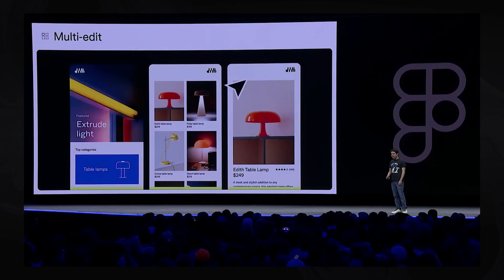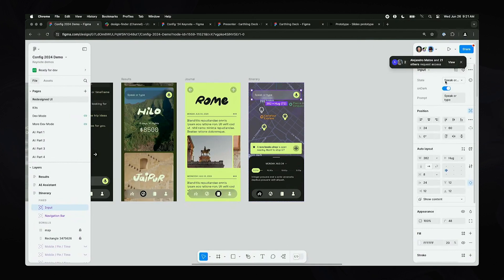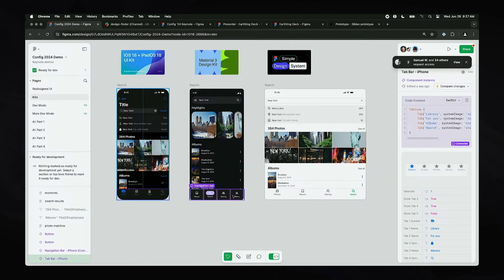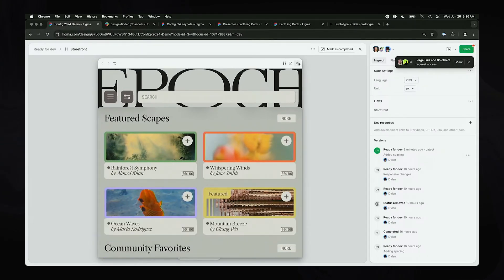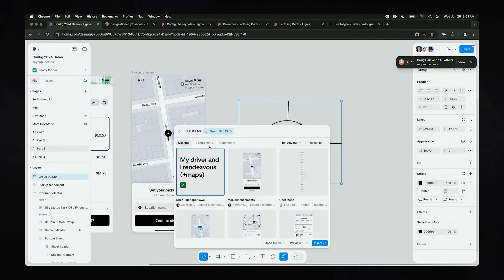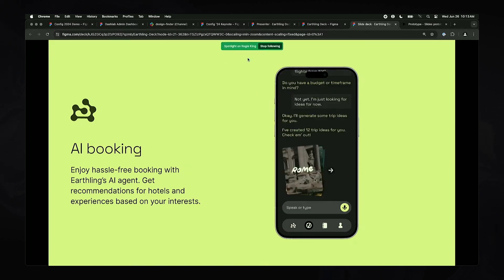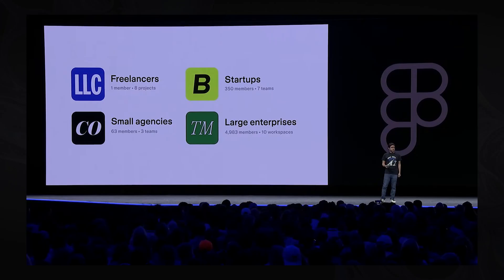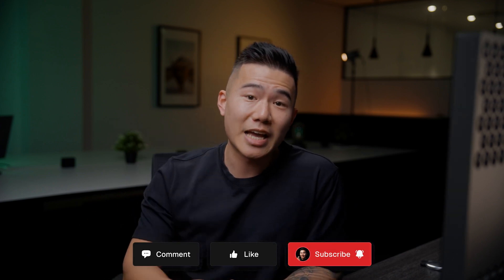Config 2024 Figma Recap (IN 8 MINUTES) - Figma Ai, Figma Slides & More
⚡️ Timestamps:
00:00 - Don't waste an hour of your time!
00:17 - Dylan needs God-like superpowers
00:50 - UI3 Overview
01:25 - Hiding menus
01:28 - Resize properties panel
01:30 - Re-positioned component properties
01:38 - Suggest Auto Layout
02:20 - Native UI Kits
02:45 - Connect workspace
03:05 - Manual approval
03:35 - New statues for Dev Mode
03:40 - Ready for Dev tab Dev Mode
03:45 - Responsive viewer for Dev Mode
03:50 - Code Connect is Synced with designs
04:05 - Figma AI
04:50 - Search file with AI
05:00 - Remove backgrounds
05:05 - Translate with AI
05:06 - Rename layers with AI
05:08 - Make Prototype with AI
05:23 - Figma Slides
05:45 - Configure tone of voice
05:55 - Live prototypes in Slides
06:20 - Was I impressed?
07:04 - My Figma predictions

Become a highly-demanded Product (UX/UI) designer with me:

Learn My Real-world End-to-end UX/UI Design Process (NEW! 200+ students)